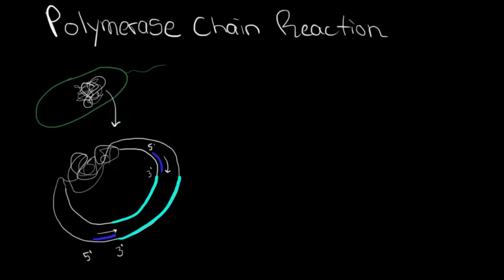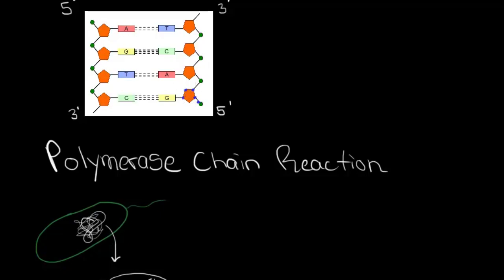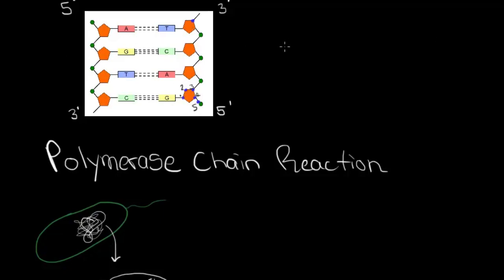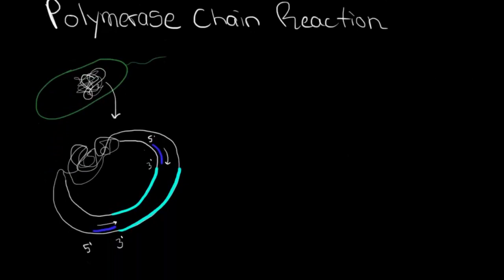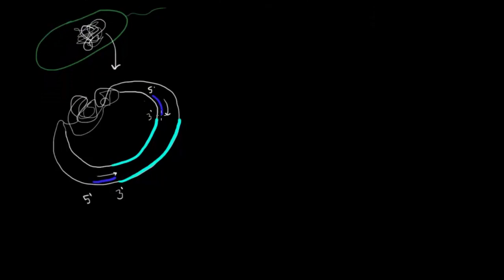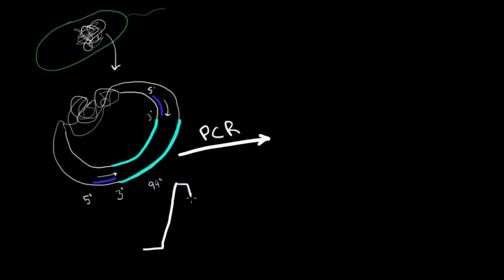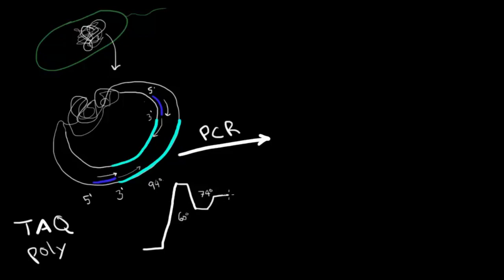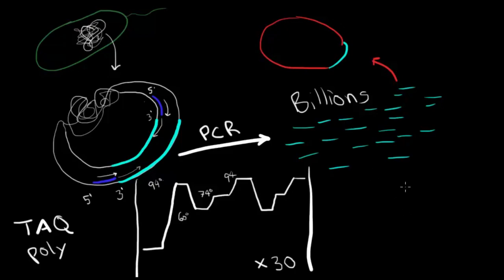Episode 6. PCR Overview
Here we do a conceptual overview of the Polymerase Chain Reaction.